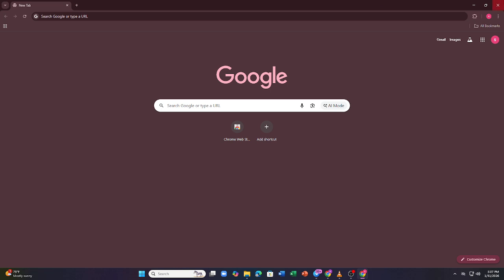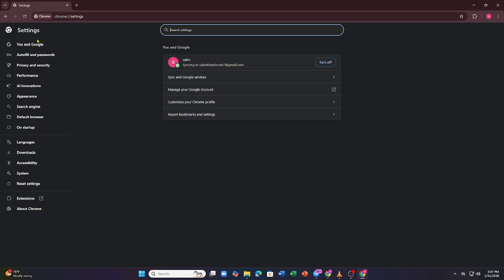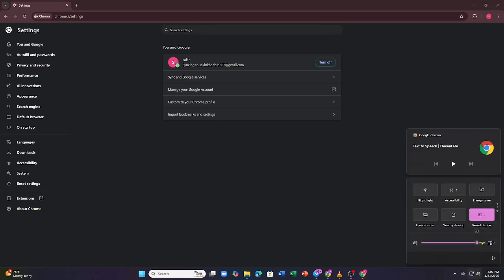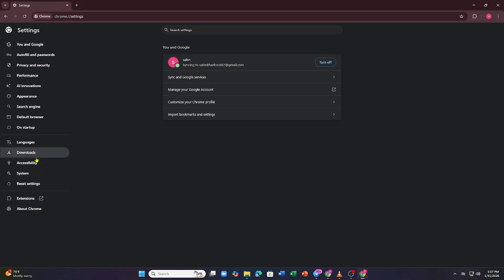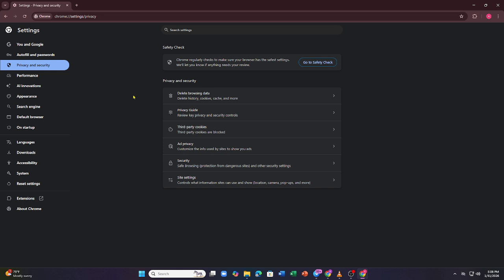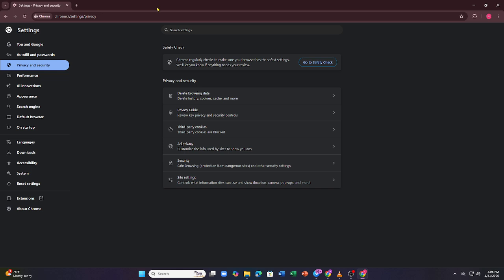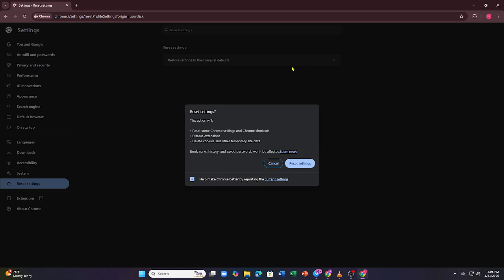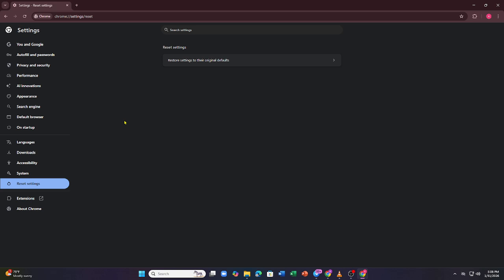How To Fix Google Chrome PDF Viewer Rendering Errors Full Guide 2026 Step By Step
Learn how to fix Google Chrome PDF viewer rendering errors with this complete 2026 step-by-step guide. This tutorial covers troubleshooting PDF display issues, updating Chrome, clearing cache, disabling conflicting extensions, checking Chrome’s PDF settings, and using alternative PDF viewers when needed. Perfect for users, developers, and IT professionals who want reliable PDF viewing and smooth browser performance. Follow this guide to resolve PDF rendering errors in Chrome efficiently.